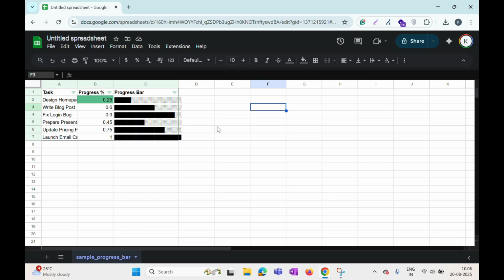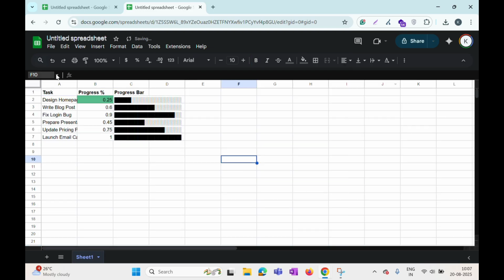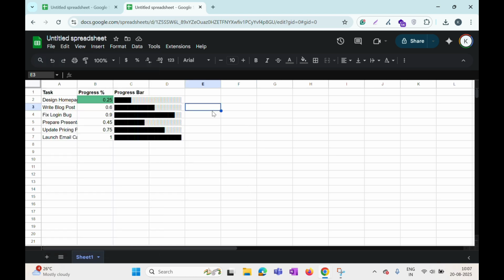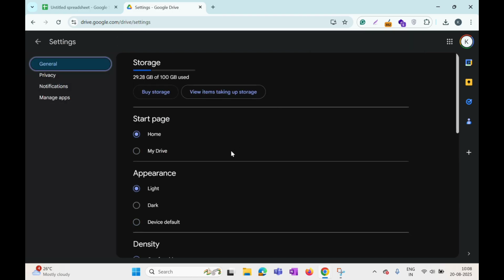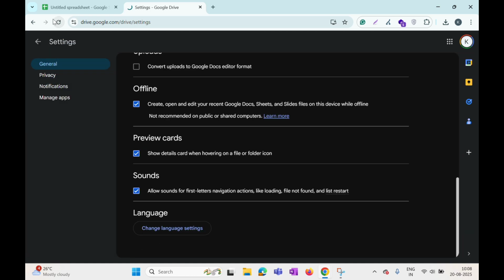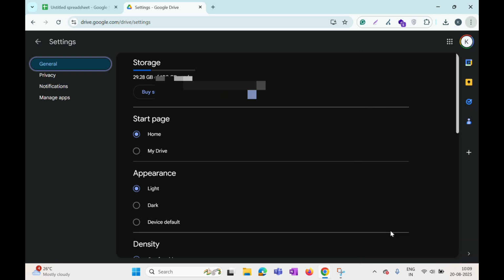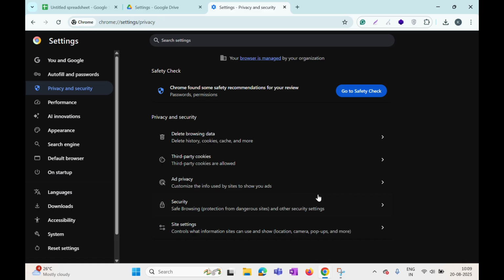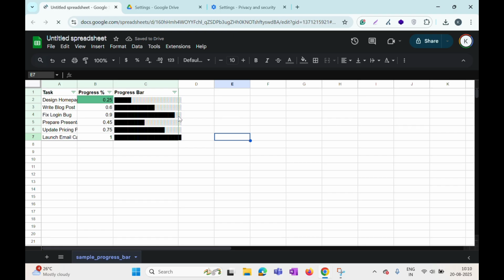How to Fix Google Sheets Not Saving Changes in Offline Mode Error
Have you ever worked on a Google Sheet offline, only to realize later that your changes weren’t saved? It’s a frustrating situation, especially if you’ve put in hours of work. In this video, you’ll learn exactly how to fix the “Not Saving Changes in Offline Mode” error in Google Sheets so you can confidently edit your spreadsheets anytime, anywhere.

This tutorial breaks down the root causes of the issue and walks you through proven solutions step by step. You’ll discover how to:

Ensure offline access is properly enabled for Google Sheets.

Check browser settings and extensions that may interfere with syncing.

Manage cache, storage, and connectivity settings for seamless offline editing.

Troubleshoot common Google Drive syncing issues that affect Sheets.

Apply practical fixes that make sure your edits always save, even without internet.

By the end of this video, you’ll know how to set up Google Sheets so it works smoothly in offline mode, giving you peace of mind and the freedom to keep working without interruptions. Whether you’re on a flight, working remotely, or facing unreliable internet, these solutions will help you stay productive and stress-free.

This guide is perfect for students, professionals, or teams who rely on Google Sheets for important projects. You’ll walk away with the confidence that your data is safe, synced, and accessible wherever you go.

Take control of your workflow and never lose your offline edits again. Watch this tutorial, follow the steps, and turn Google Sheets into a reliable tool that works for you—online or offline.